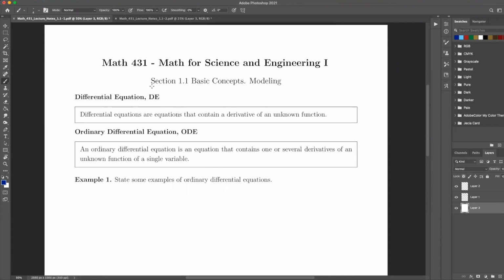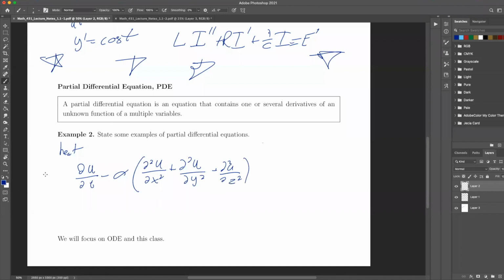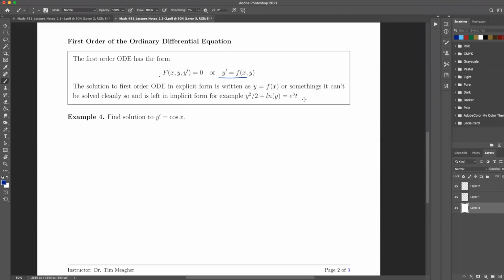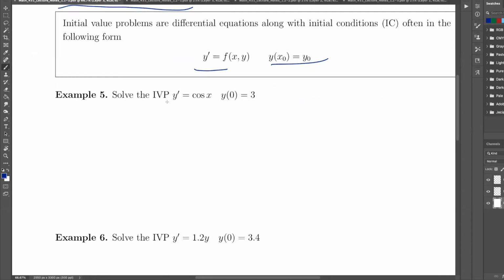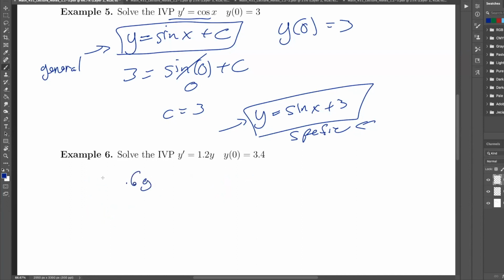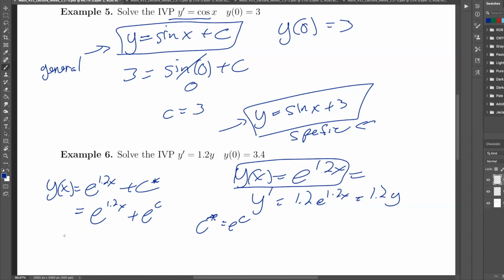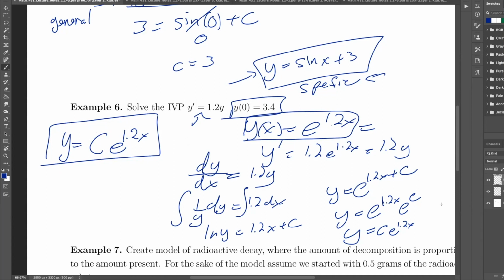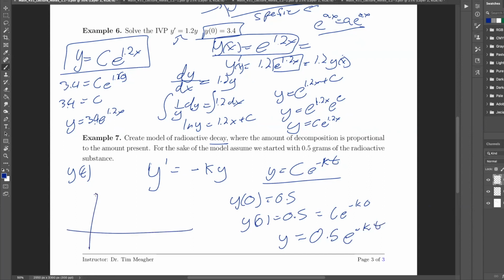Math 431 1.1